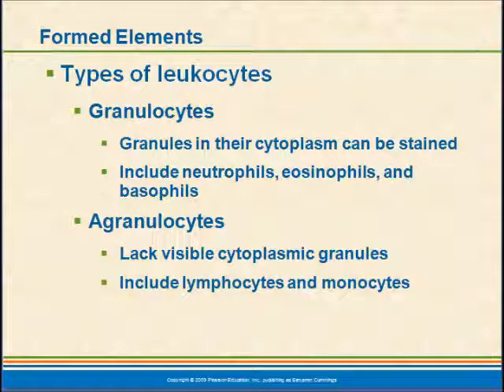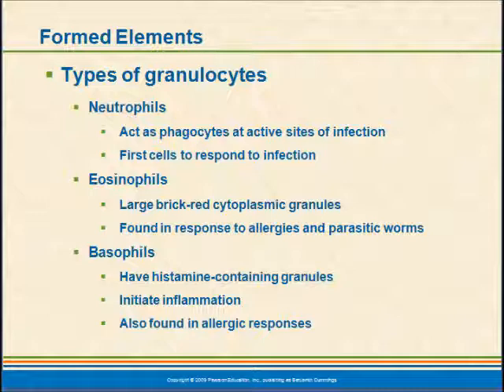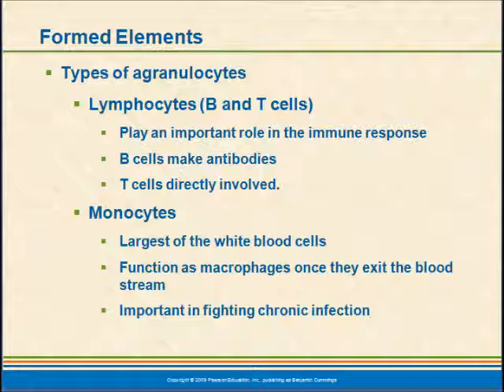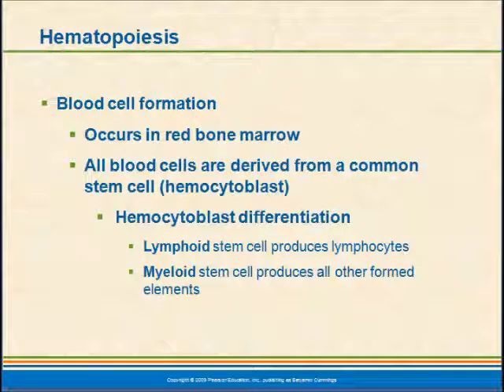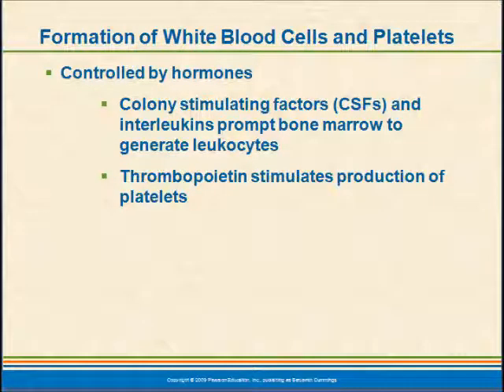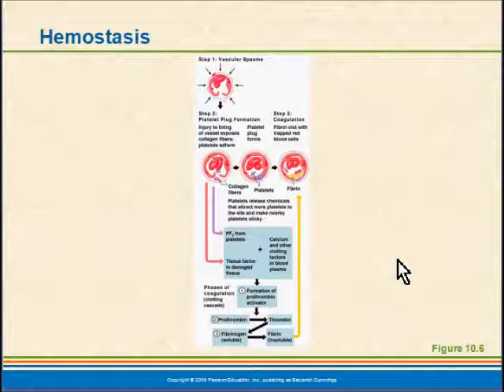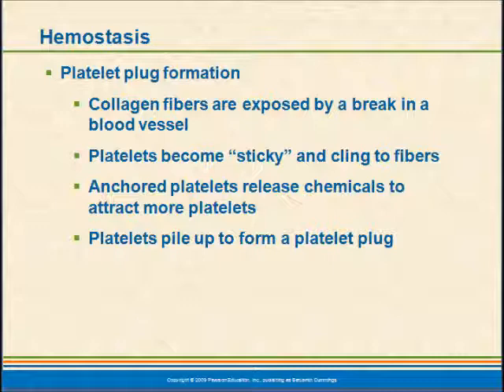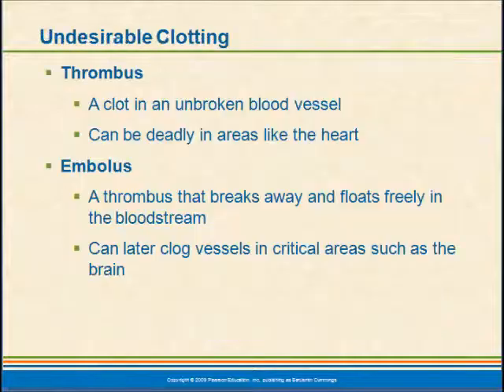blood-2-done.wmv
part two of five on blood for bio 135